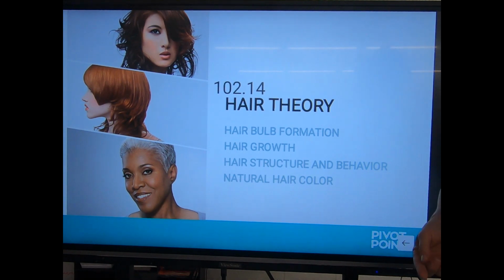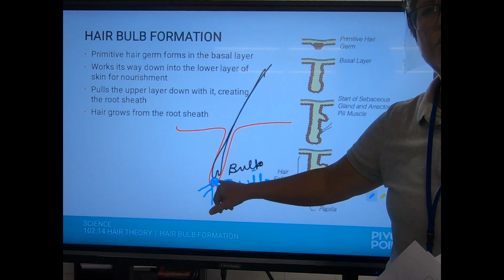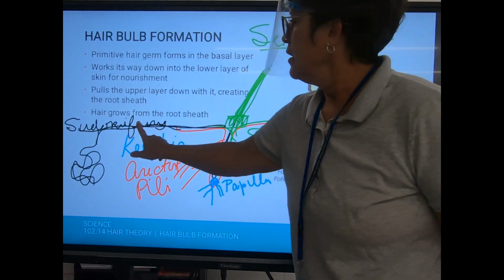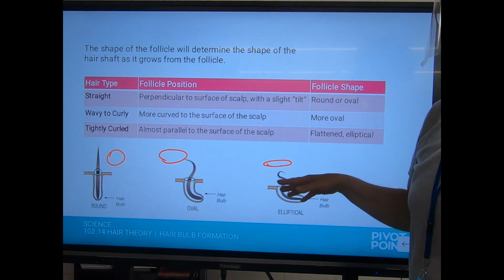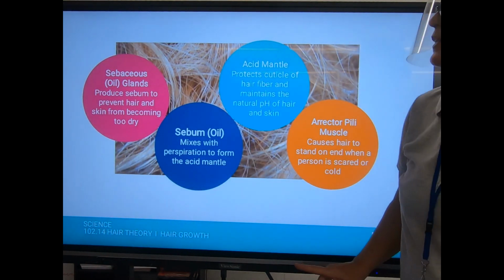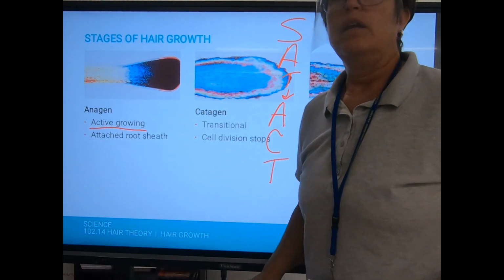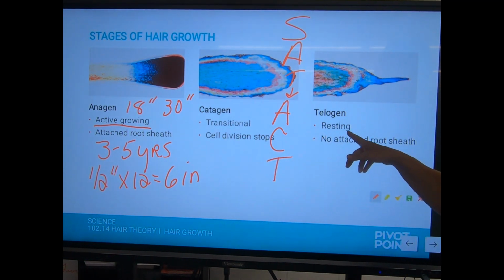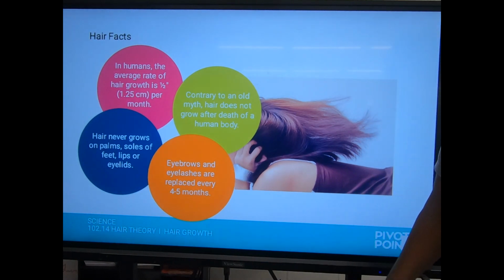Hair Theory Video part 1